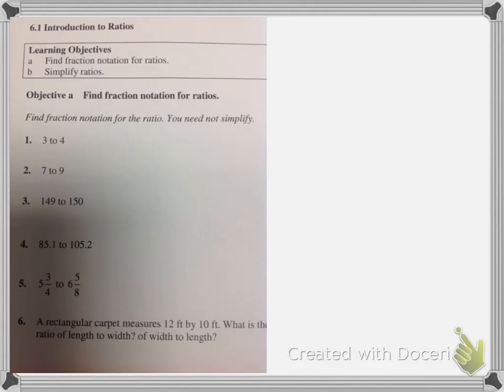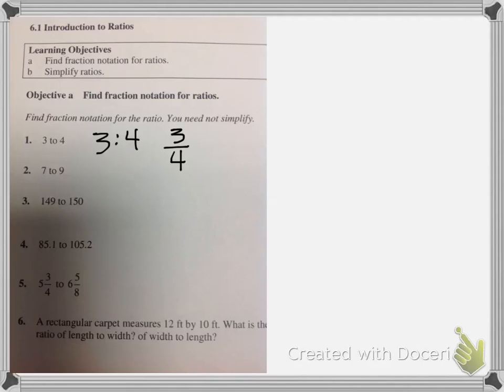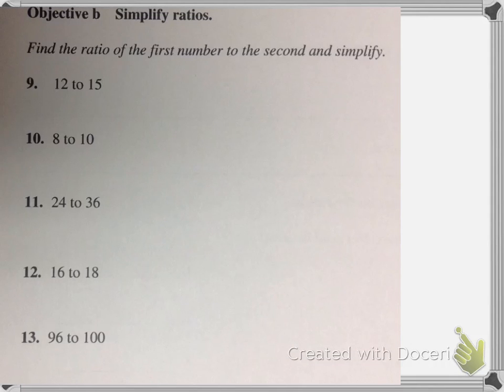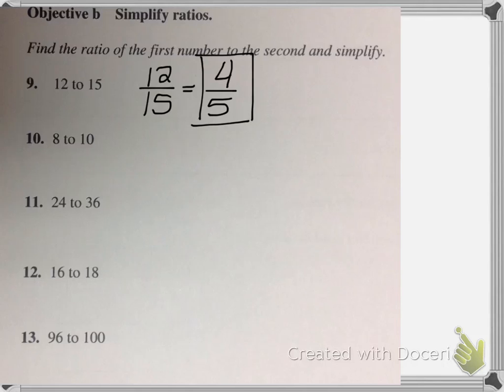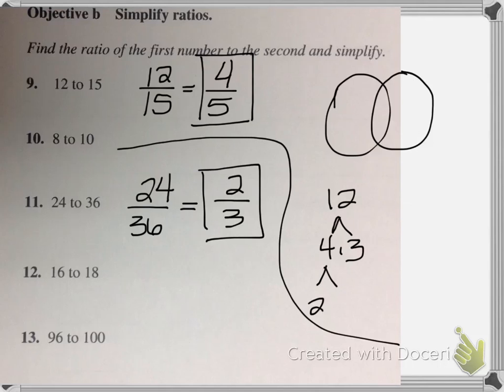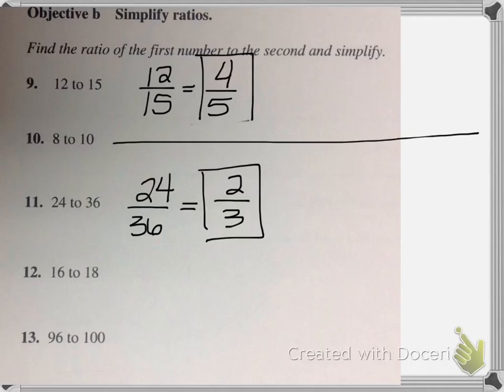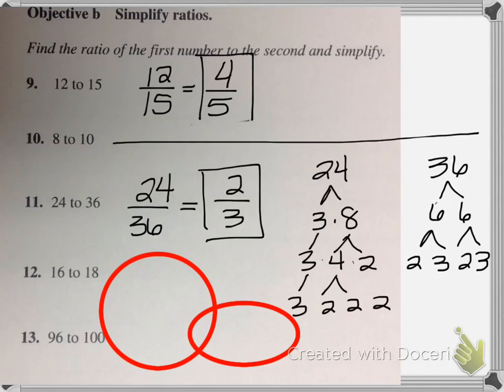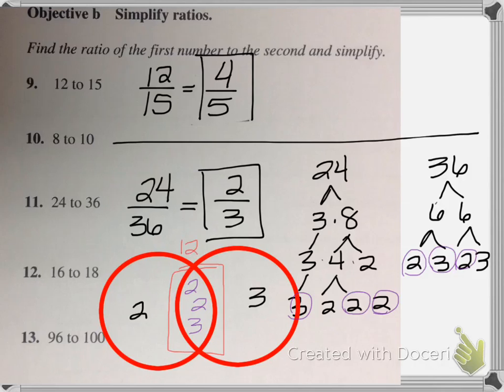Math Fund - Introduction to Ratios